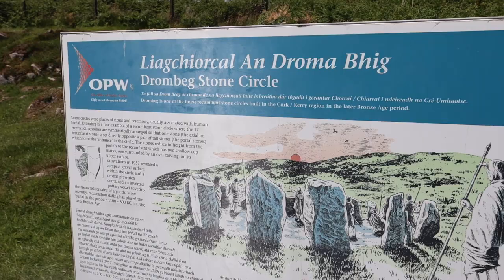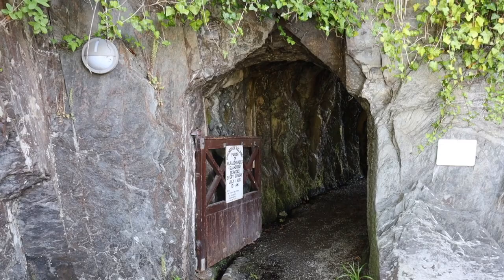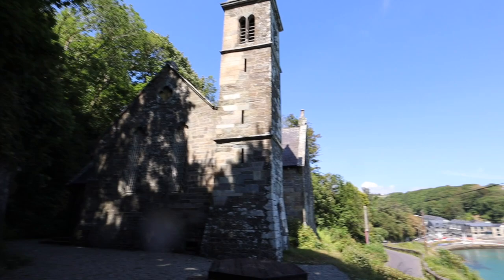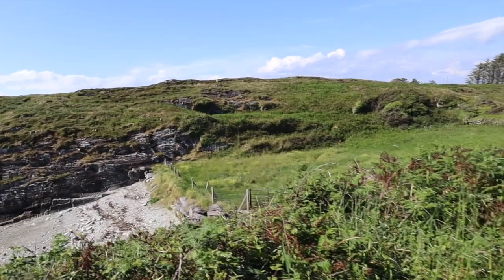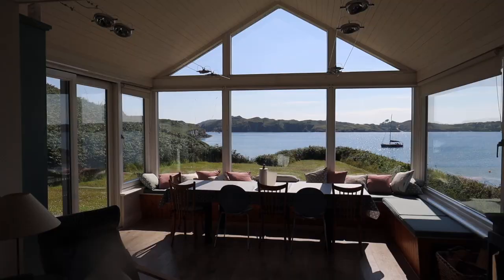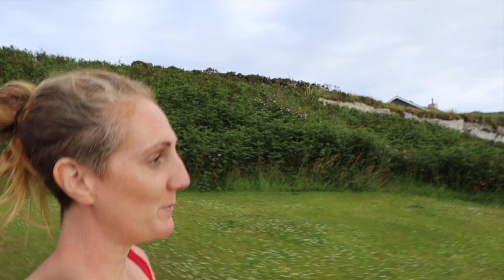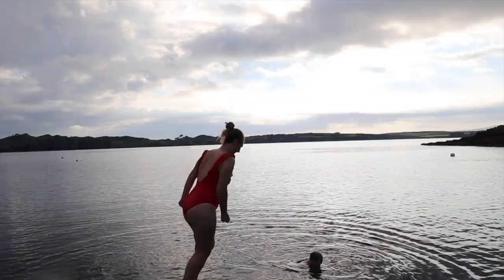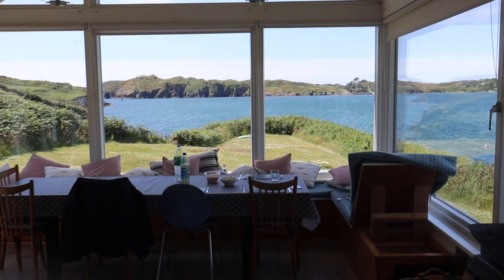Ireland Road Trip: Discovering WEST CORK, the Wild Atlantic Way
This is the second video in my West Cork videos where I'm making a whole series about road tripping in Ireland and discovering the beauty of County Cork.

My first Ireland vlog was about the Wild Atlantic Way as far as Clonakilty and this vlog covers Glandore, Union Hall and Baltimore.

We go swimming, climb up to the Baltimore Beacon and head out to some of the islands. Ireland is so so beautiful!